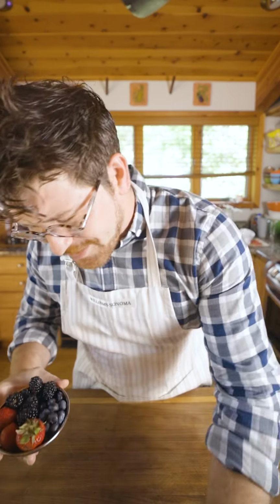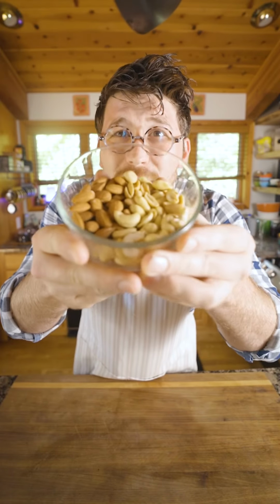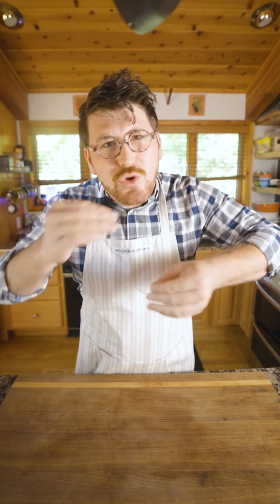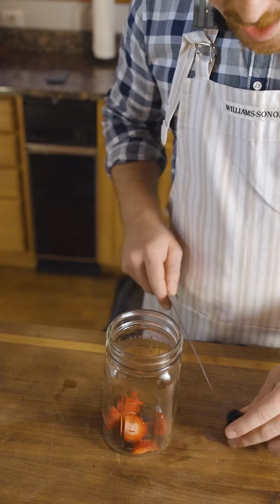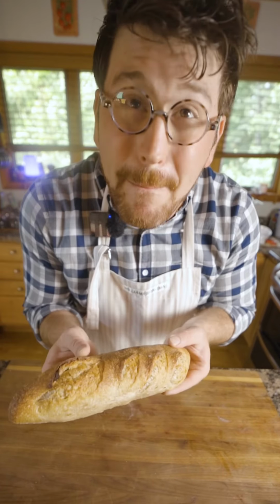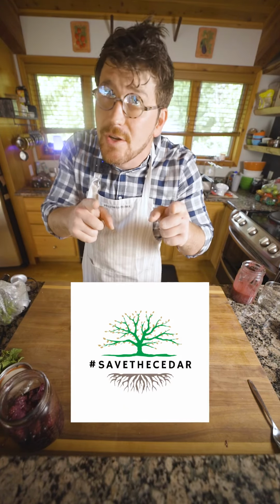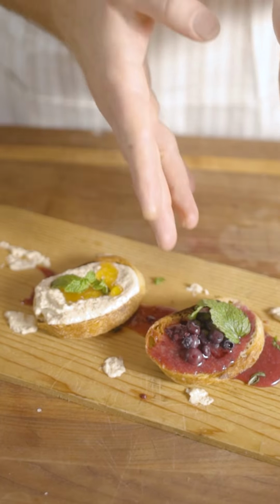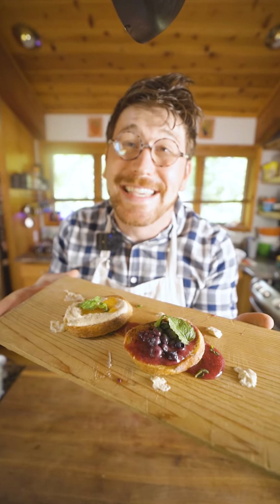Michelin Star Peanut Butter and Jelly